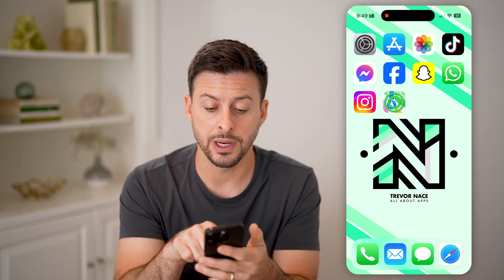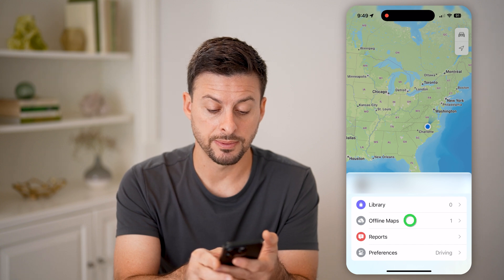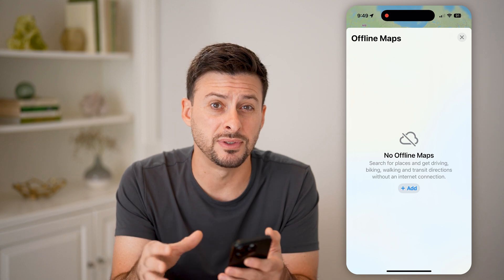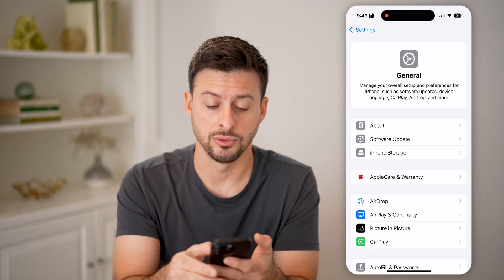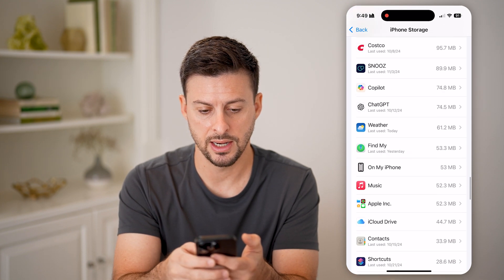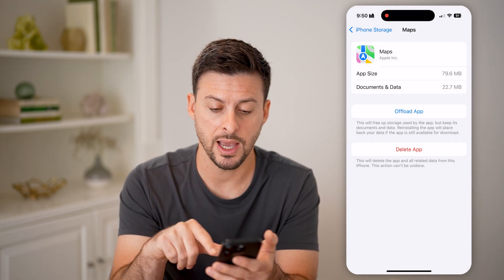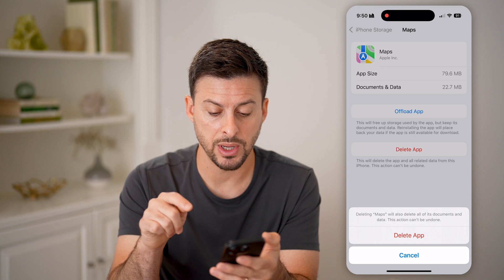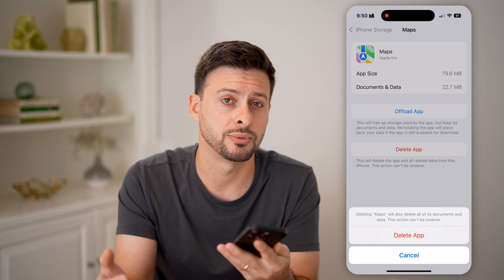How To Delete Apple Maps Data On iPhone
Here's how to delete Apple Maps data on iPhone so you can clear saved information such as previous searches or route history.